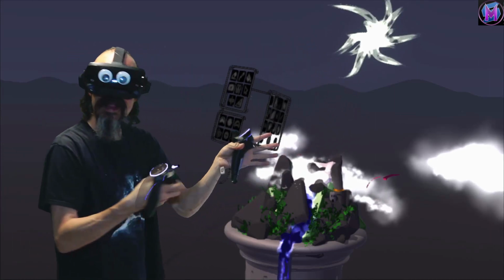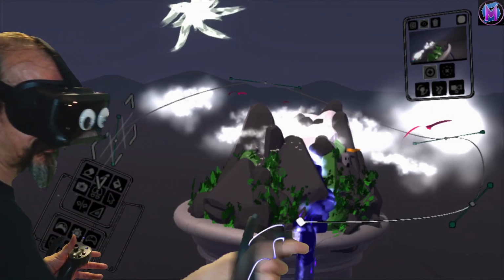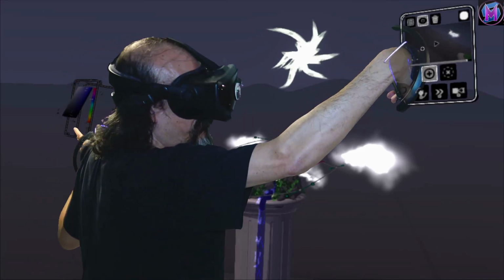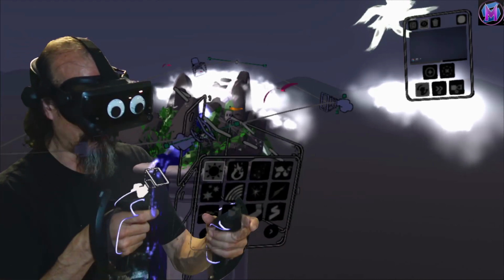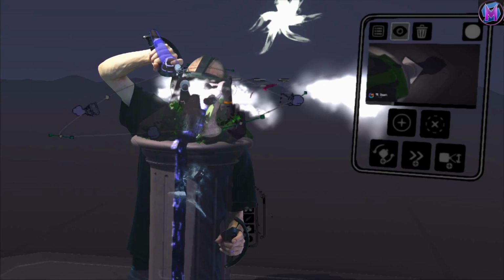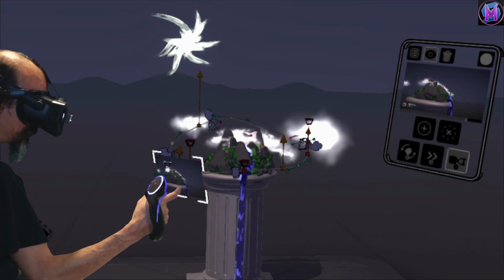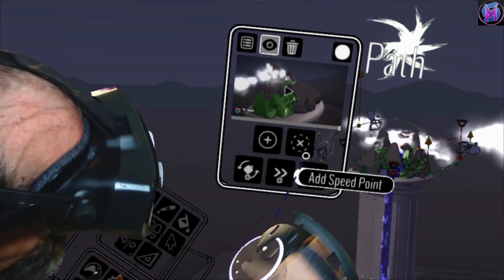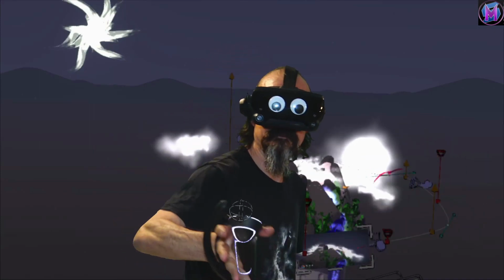Teaching Tilt Brush: Camera Paths Tool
QUEST USERS: The location of the video should be in: .../Quest/Internal Storage/Tilt Brush/Videos

Tilt Brush Tutorials! We look at the Camera Path tool in Google's virtual reality art program. This path tool lets you create smooth camera motions to take videos of your sketches. You have much more control than with the hand-held camera. Think of this like an online art class. This is a free series of tutorials for Google's Tilt Brush, and Open Brush from Icosa.